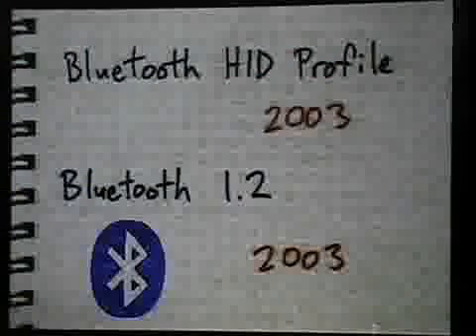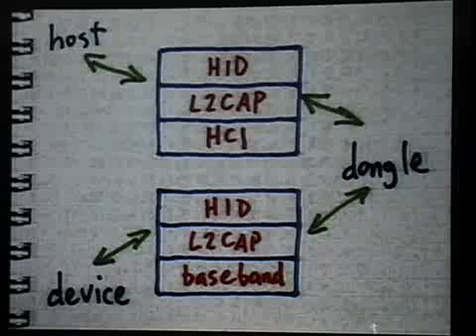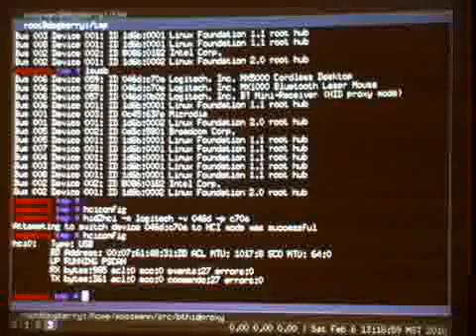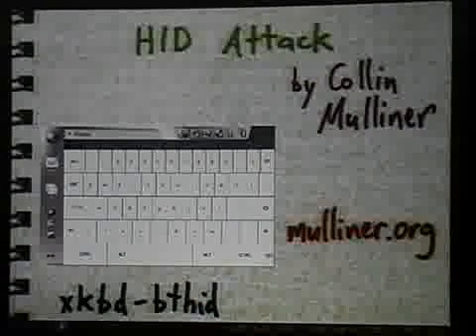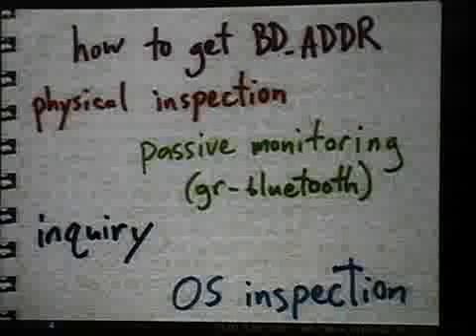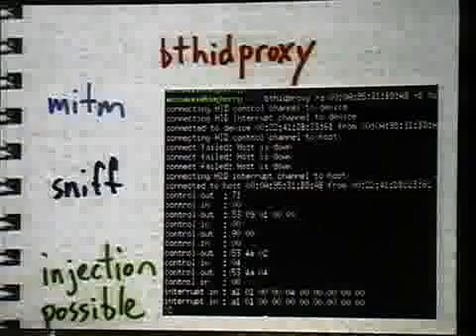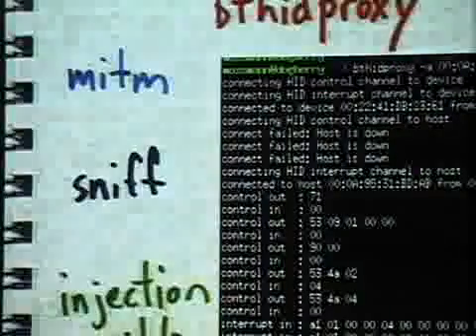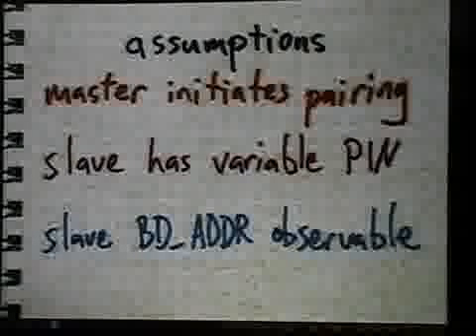Bluetooth-Ossman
Full Video Details: